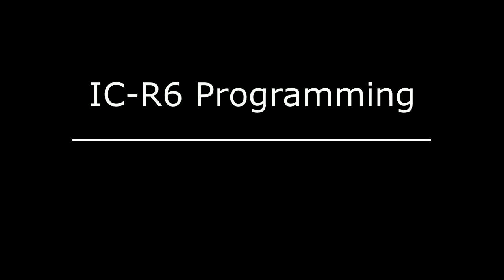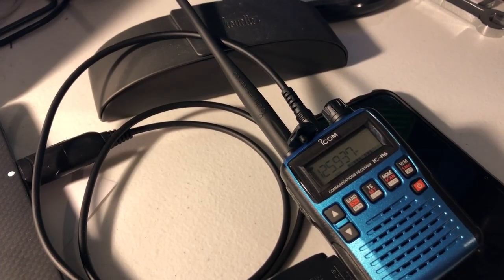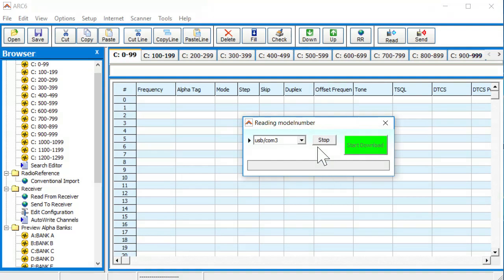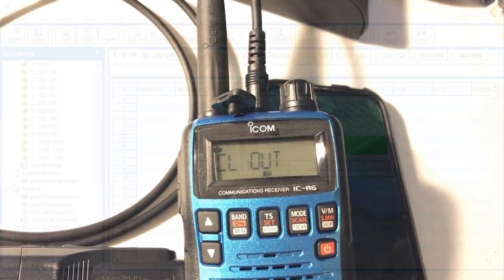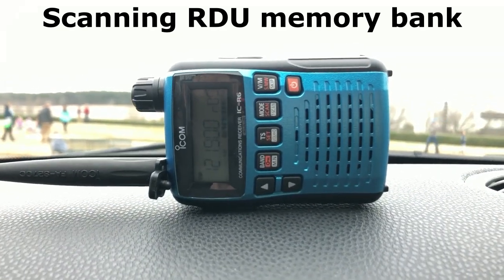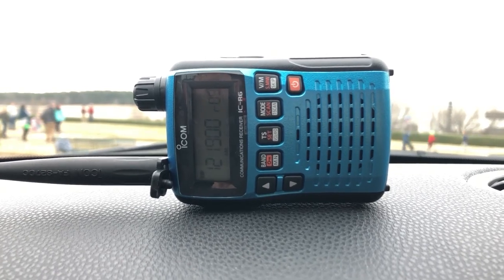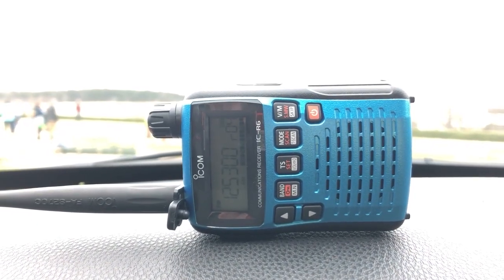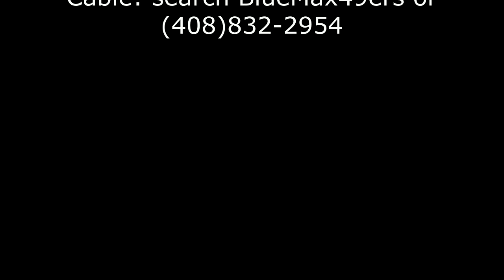Programming an ICOM IC-R6 wideband radio receiver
Video showing how to program an IC-R6 radio using ARC6 software and a USB-to-serial cable. In this case I programmed specific frequencies of two airports into two memory banks. Then used the scan feature to listen.